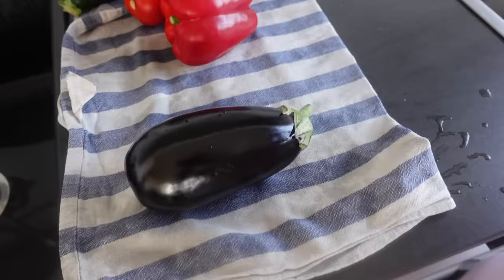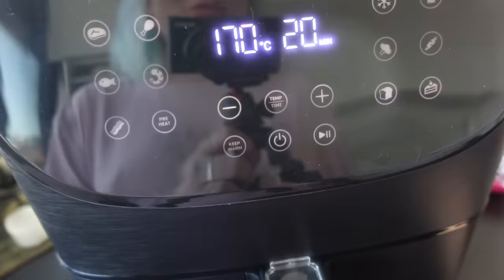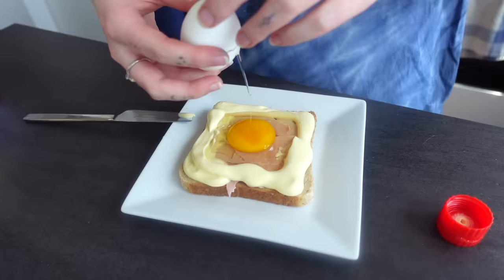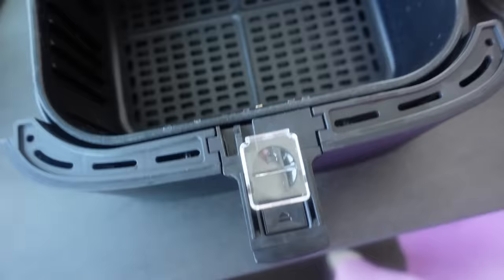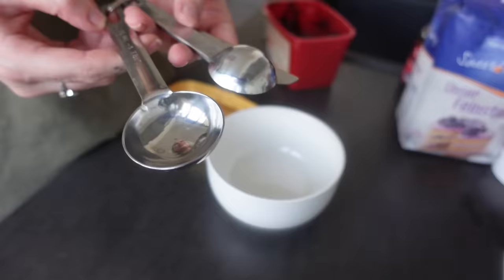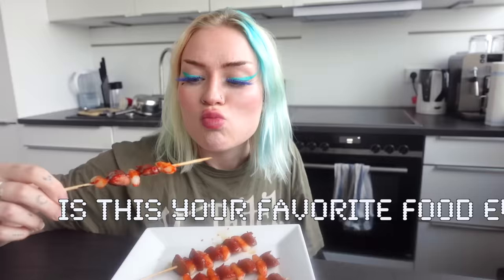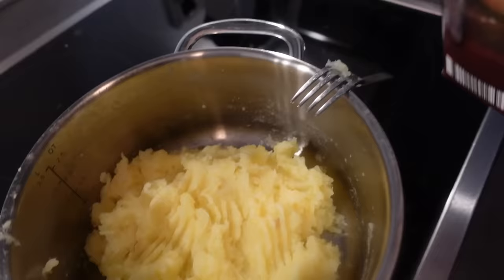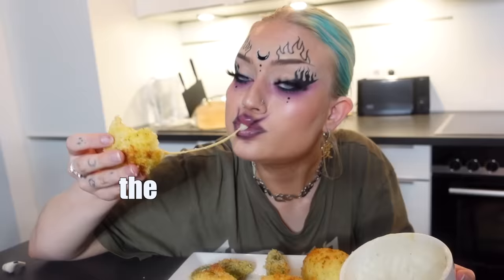I made the weirdest Air-Fryer recipes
I finally made this big step in my life. I BOUGHT AN AIR-FRYER
this is a love story. I will show you the best and quickest air-fryer recipes in this video! and also some weird ones.

Recipes in this video:
Ratatouille
Egg Toast
Tik Tok Pasta Chips
Sotteok Sotteok/ Rice Cake Sausage Skewers
Smores
Potato Cheese Balls
Fried Pickles

Anzeige

I still like you more than my Air-Fryer, broccolis

food # foodporn # streetfood # food challenge